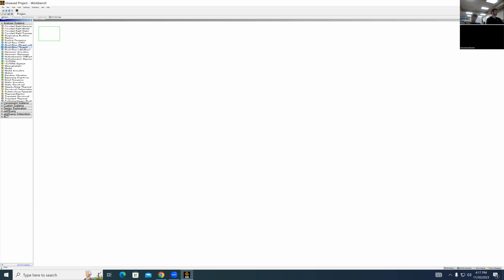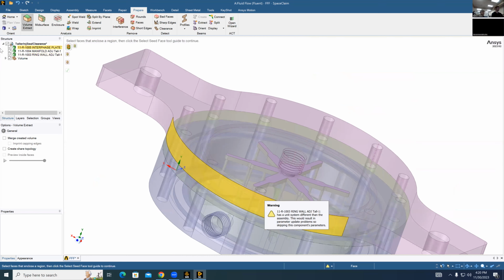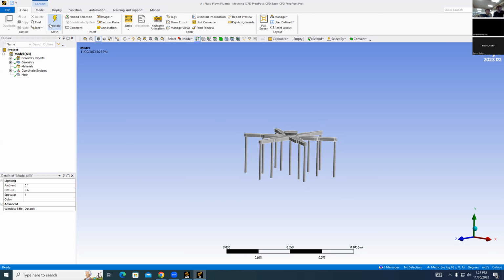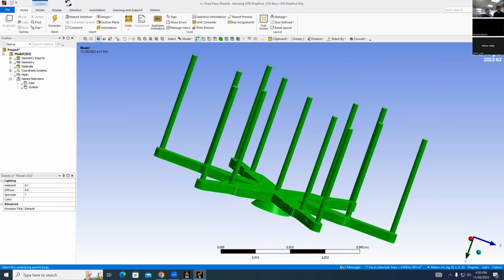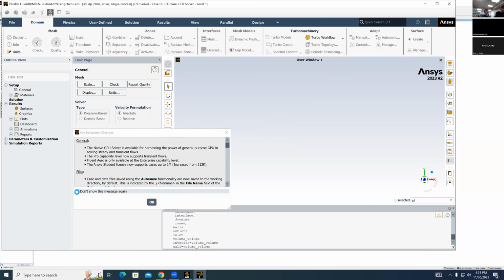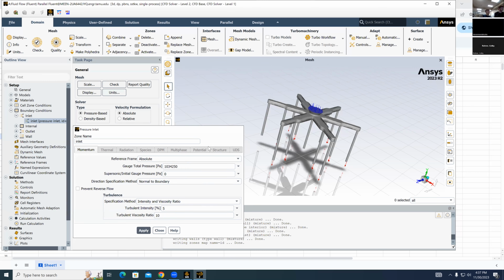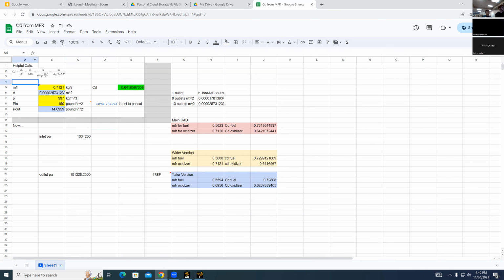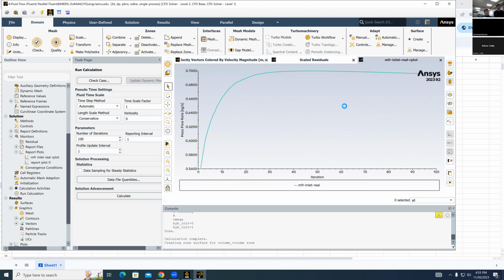ANSYS Fluent Internal Flow Walkthrough